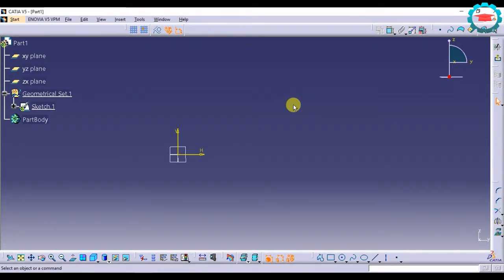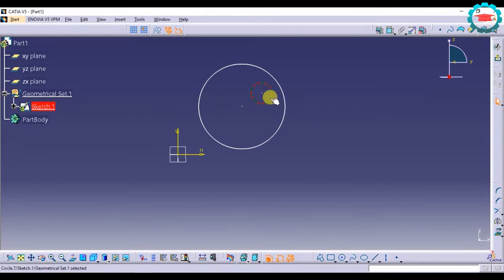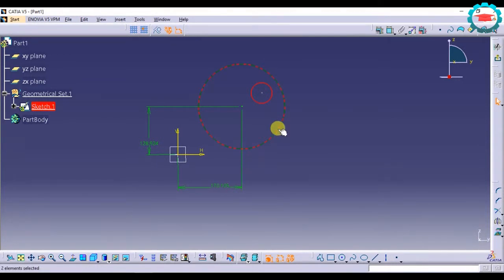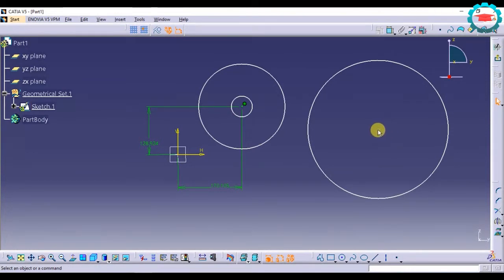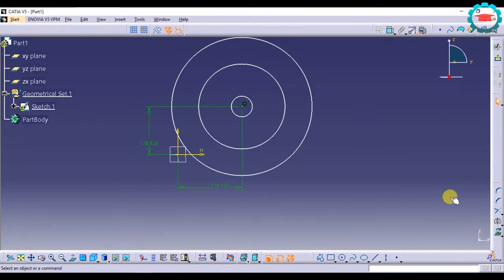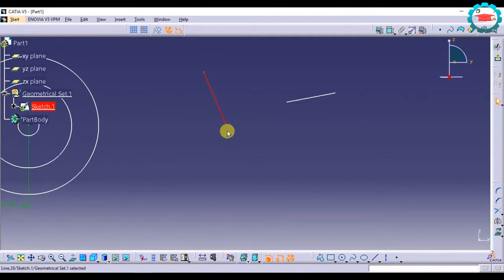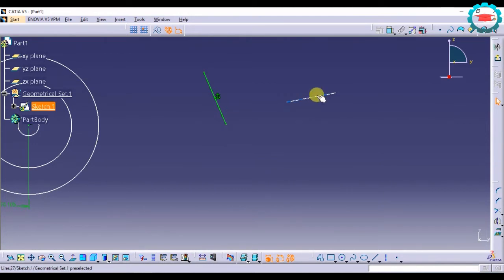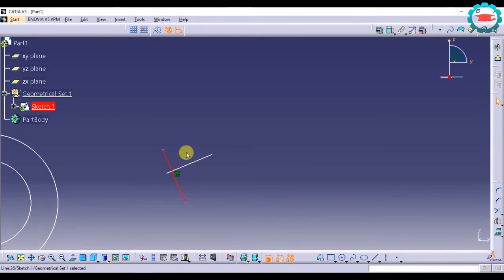20. Concentricity and Fix constraints - CATIA sketcher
Using Concentricity constraints for constraining arcs and circles  and what does the Fix constraint do ?